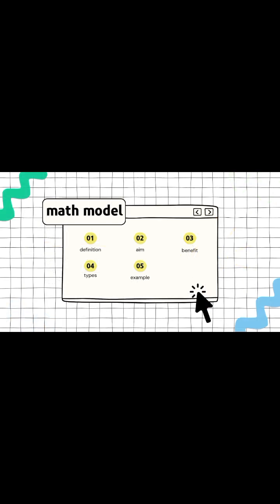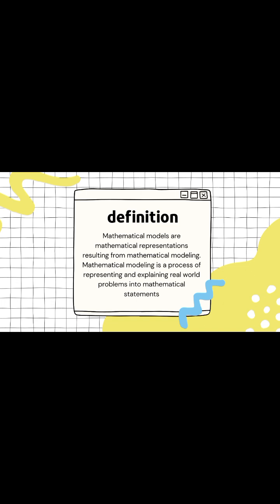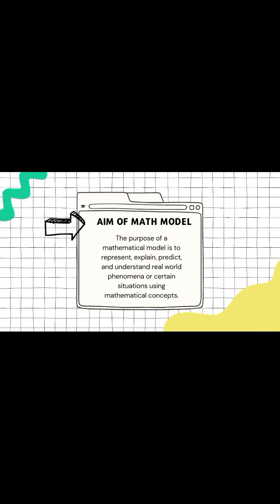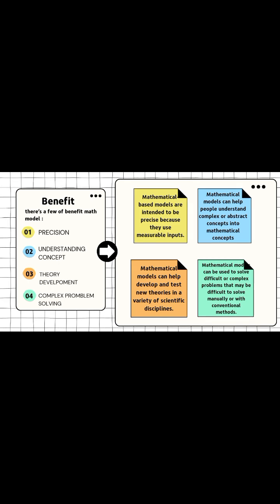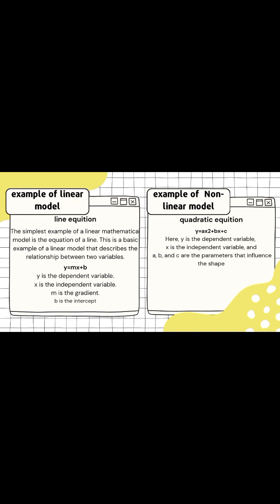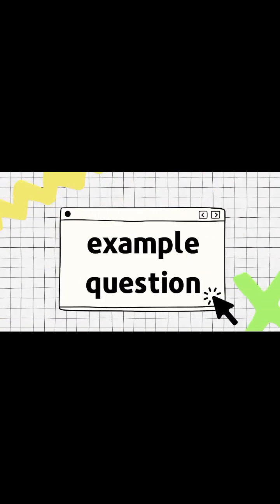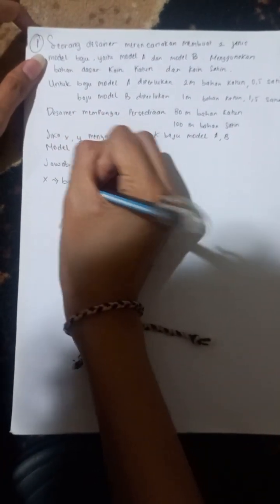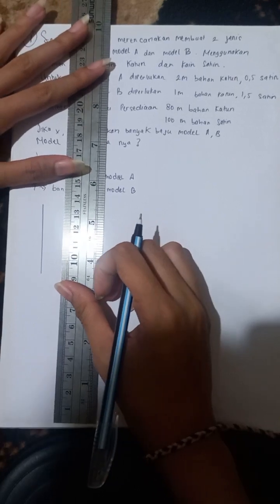MATH MODEL?! ~mtk bisnis 1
NAMA : TIARA
NPM : 23411049
KELAS : MNJ 23 C

DOSEN PENGAMPU : Ade Candra, S.M.,M.M.

TUGAS MATA KULIAH MATEMATIKA BISNIS
TERKAIT MATERI 1 : MATH MODEL (MODEL MATEMATIKA)